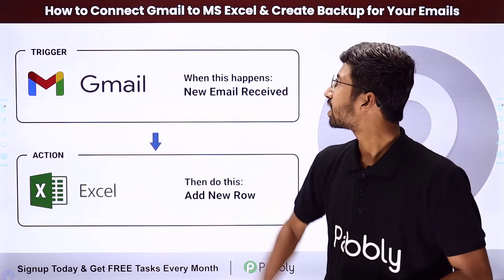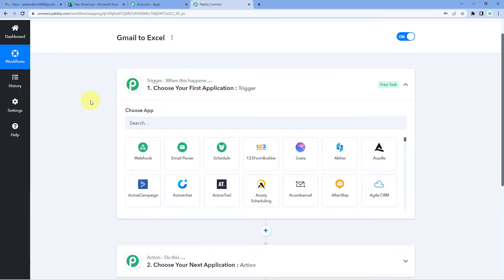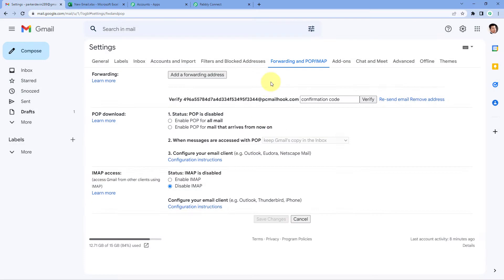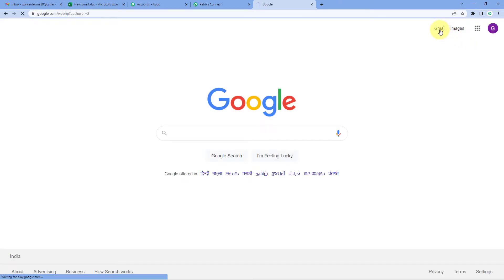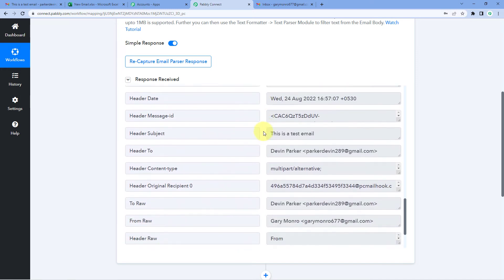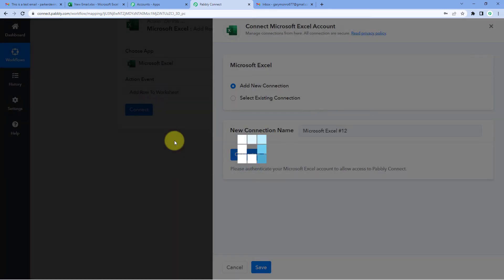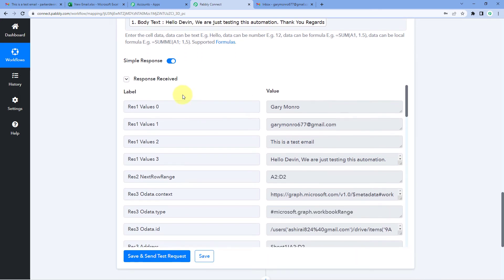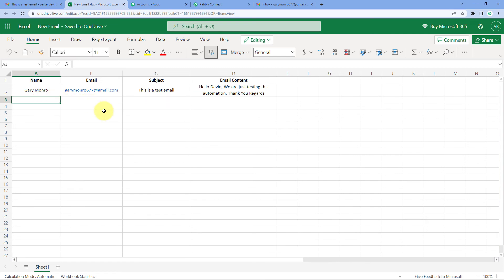How to Connect Gmail to MS Excel & Create Backup for Your Emails - Gmail MS Excel Integration